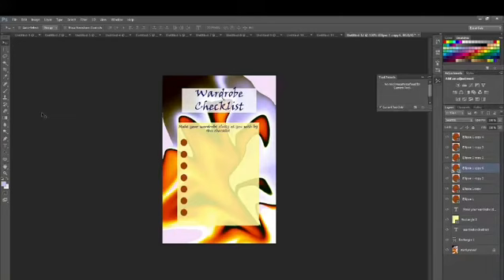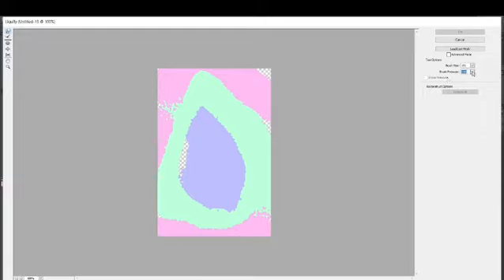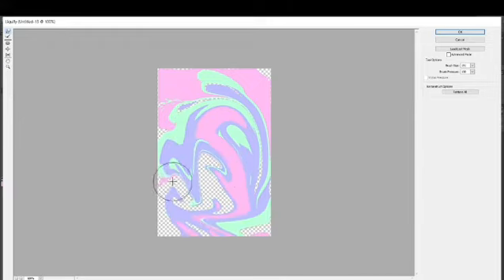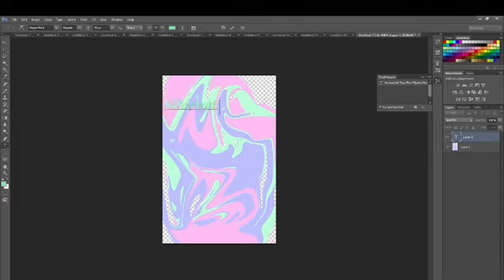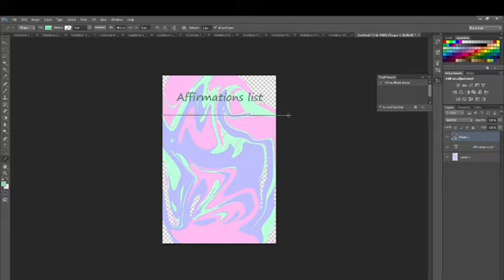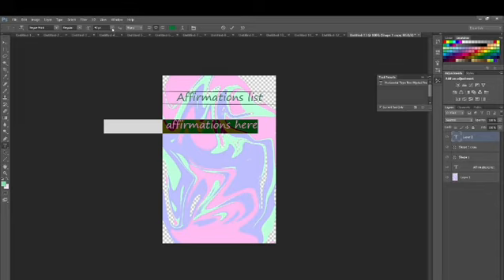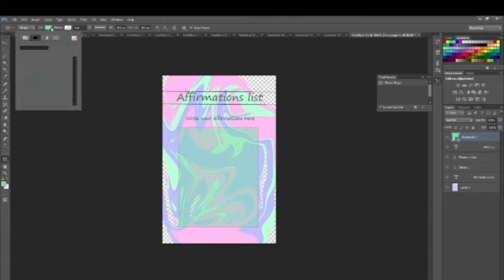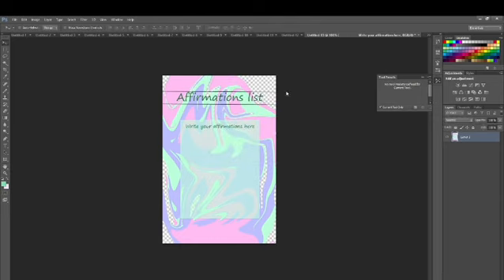HOW TO MAKE AFFIRMATION LIST IN PHOTOSHOP TO SELL ON ETSY??(step by step tutorial)